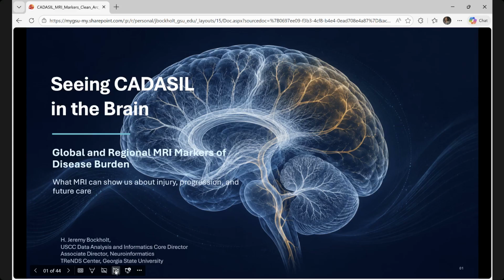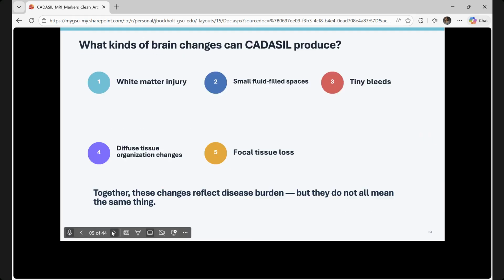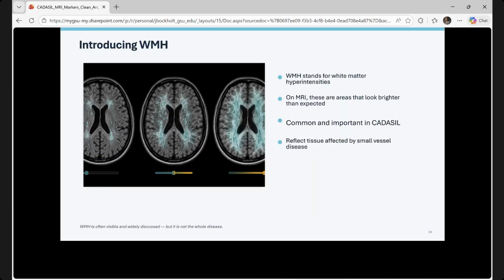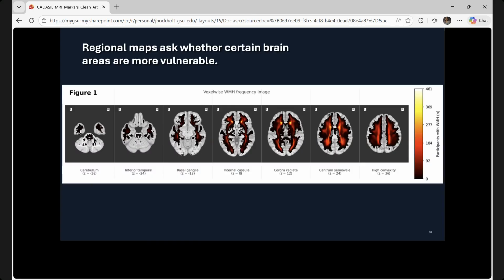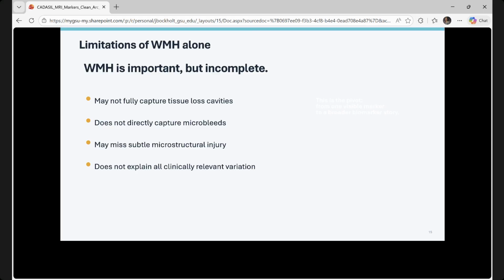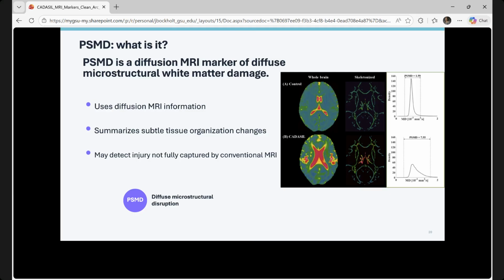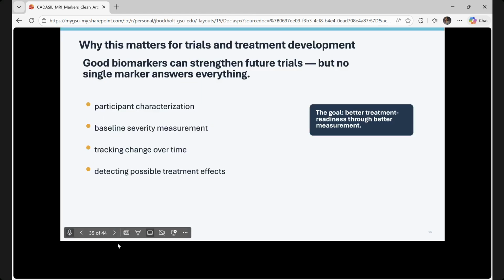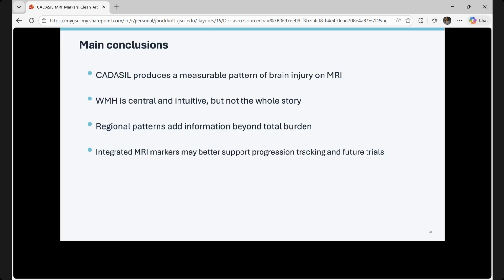Seeing CADASIL in the Brain Global and Regional MRI Markers of Disease Burden 20260528 0010 1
This presentation provides a guided tour of what CADASIL is doing in the brain, how MRI lets us see that burden, and why those pictures matter for people’s lives, research, and future trials.